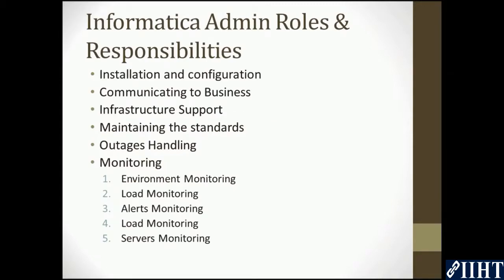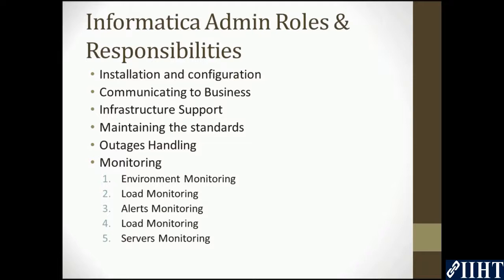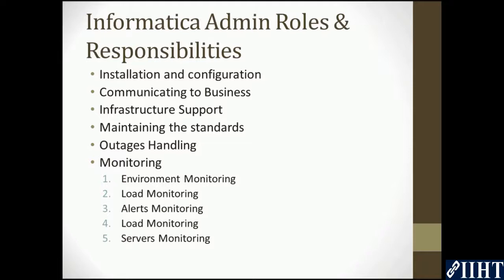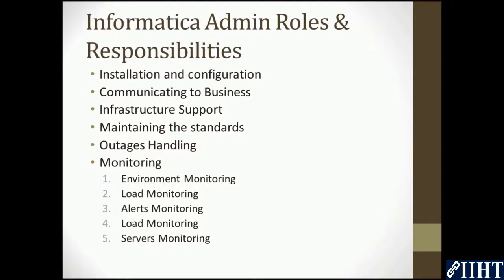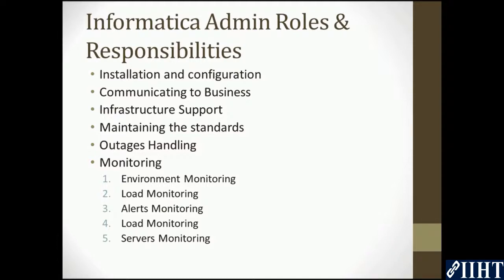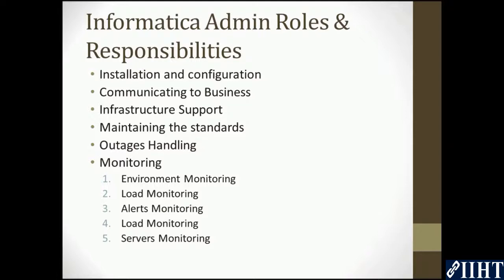005 Roles and Responsibilities of Informatica Administrator